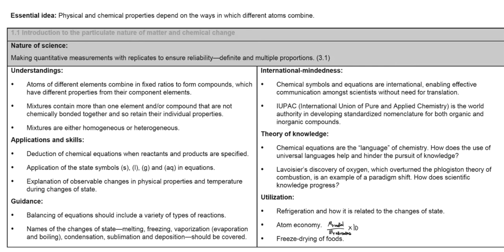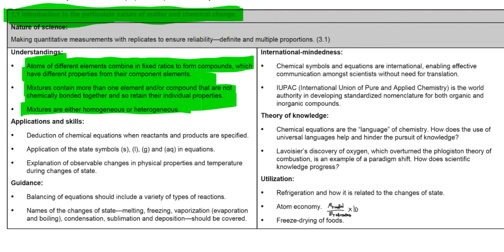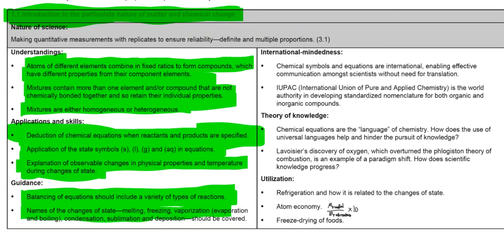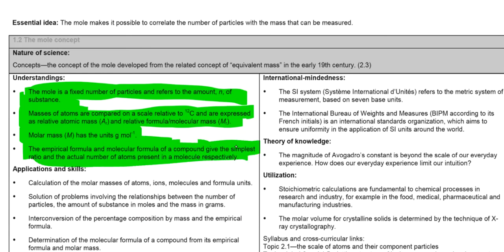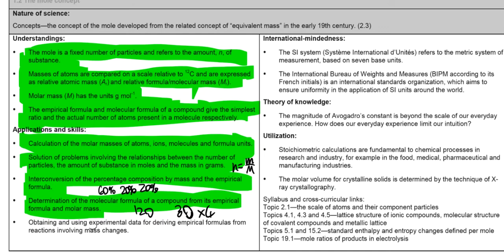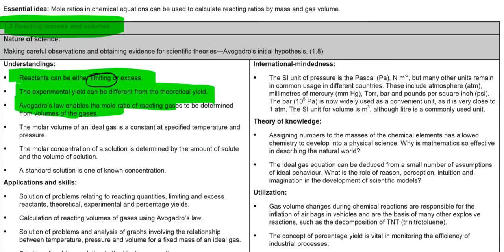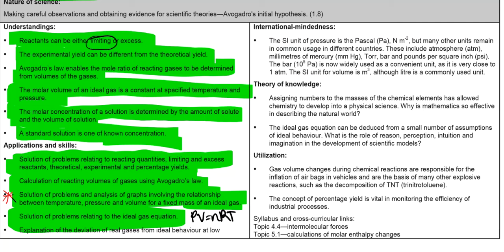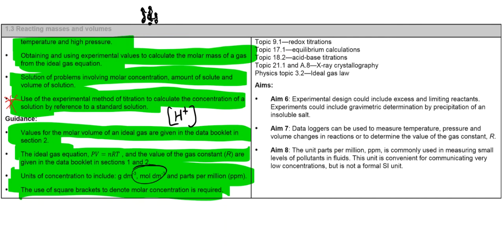Everything you need to know in IB Chemistry Topic 1